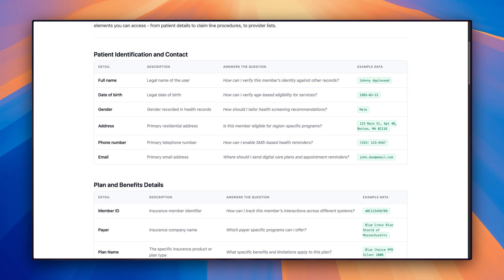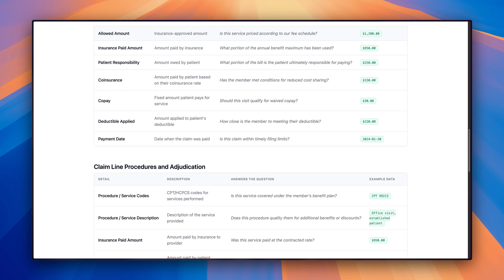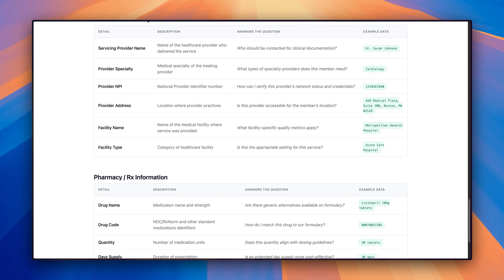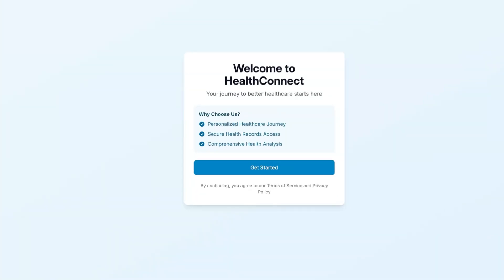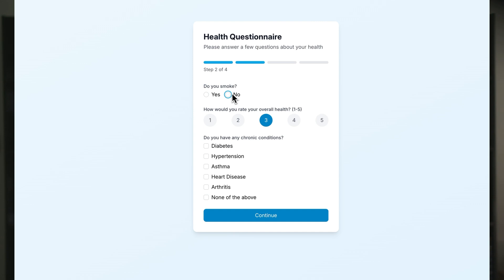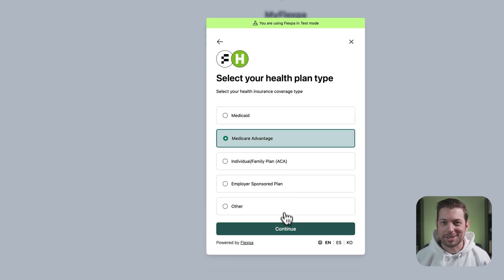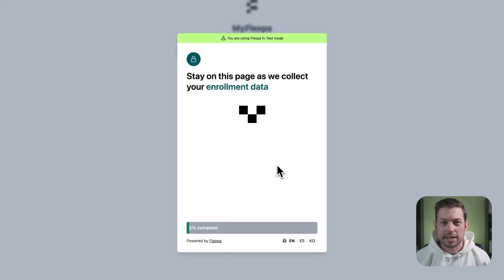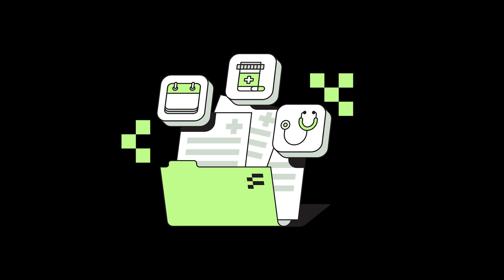Flexpa: The Future of Health Claims Access is Here | Flexpa Platform De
See how Flexpa streamlines access to identified health claims data through our secure, patient-consented platform. In this demo, we'll walk you through:

- Our seamless patient authorization flow that puts privacy first while maintaining a frictionless user experience
- How your business can easily access standardized health claims data
- Examples of how organizations are using Flexpa to improve healthcare operations and patient care

Flexpa enables healthcare businesses, applications, and organizations to access the health claims data they need while ensuring patient privacy and consent remain at the forefront. Our HIPAA-compliant platform provides structured, standardized data that can be seamlessly integrated into your existing workflows.